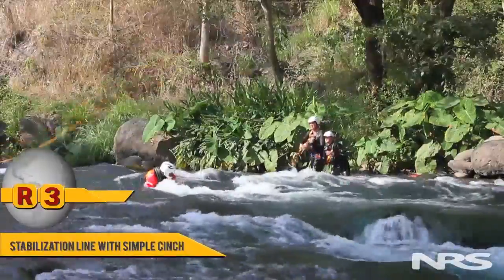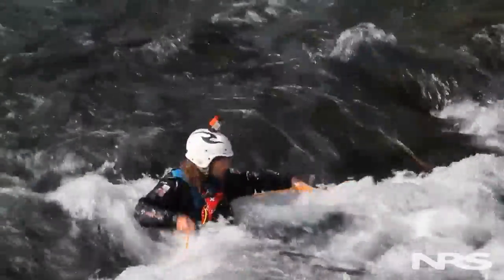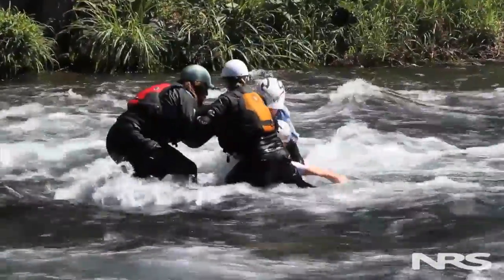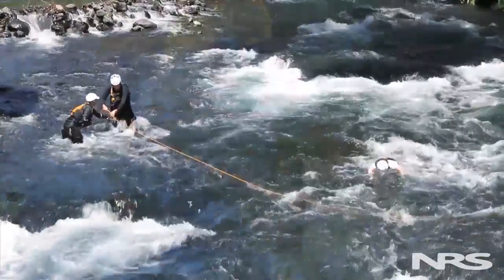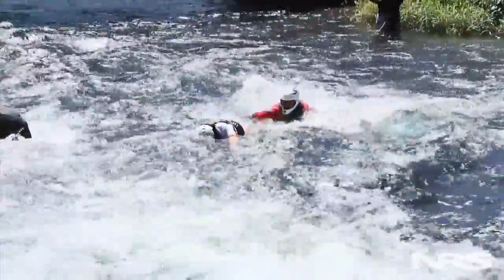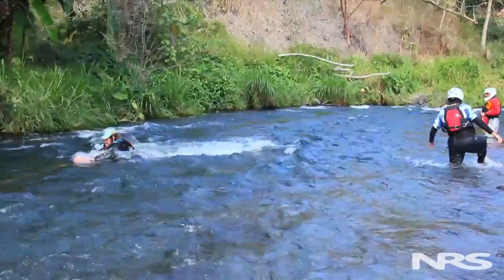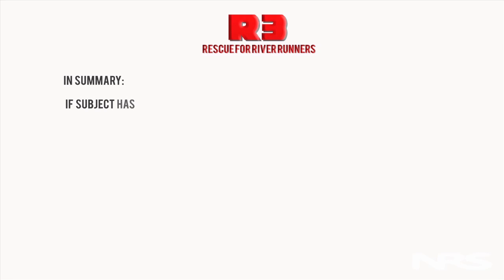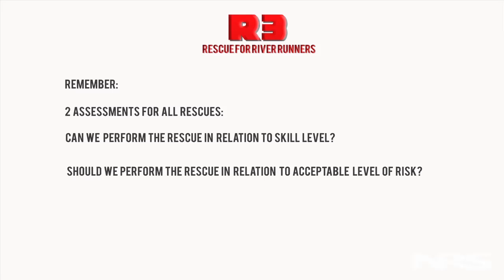Rescue for River Runners: Episode 11 -- Foot Entrapment Strategies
In Part 10 of R3: Rescue for River Runners, swiftwater rescue instructor Jim Coffey covered accessing the condition of a foot entrapment victim. Here in Part 11, he introduces  foot entrapment strategies for making the rescue. It's important to move quickly, but first we must answer two questions: Do we have the skill level to perform the rescue, and is the rescue within an acceptable level of risk for the rescue team? Whether the victim has an airway or is face down in the water is also a vital part of the assessment and intensity of the rescue tempo.